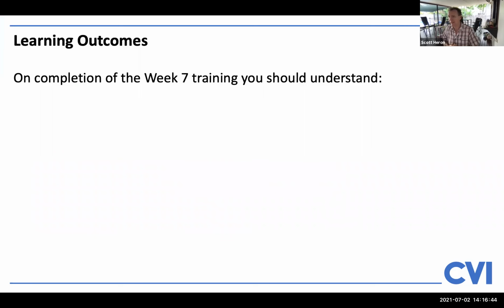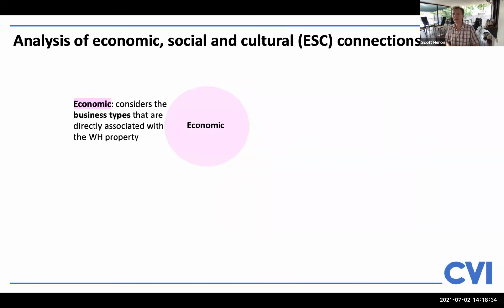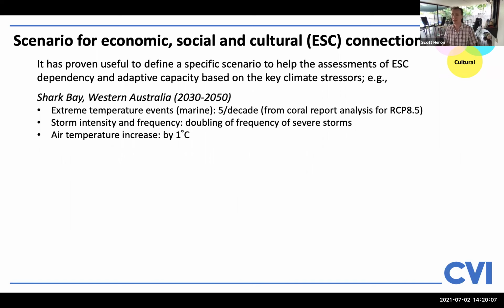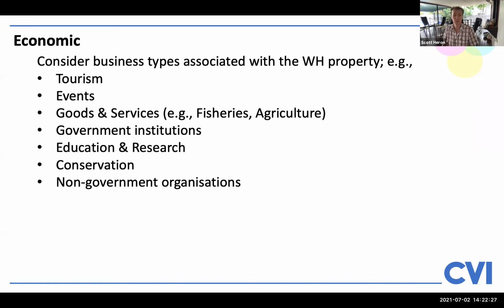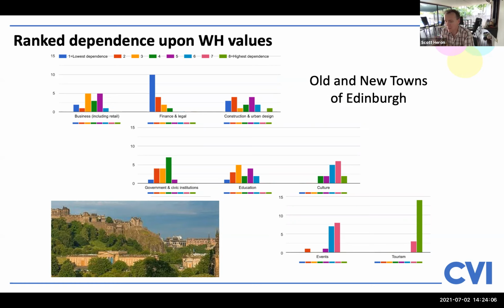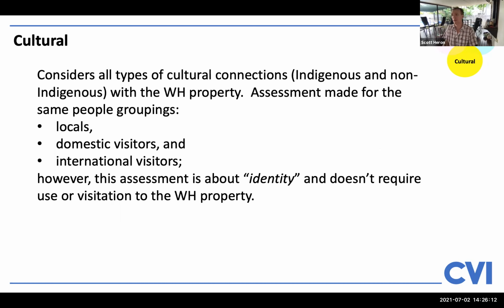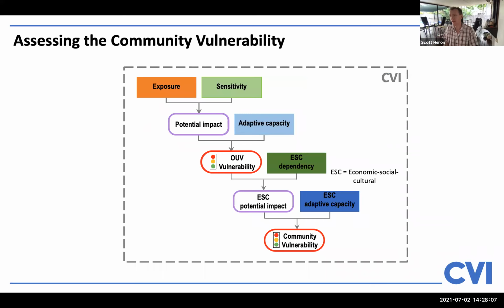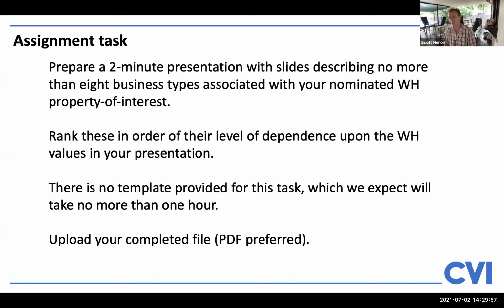CVI-Africa training: (Week 7) Community Vulnerability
This video, presented by Dr. Scott Heron (James Cook University), provides an overview of the Community Vulnerability component of the Climate Vulnerability Index.

The Climate Vulnerability Index (CVI) is a rapid assessment tool used to assess the vulnerability of World Heritage (or other protected areas) and the associated community to impacts of climate change. The CVI-Africa project, funded by the UK Arts and Humanities Research Council, is providing training to African cultural resource managers who will participate in workshop applications of the CVI – at Kilwa Kisiwani, or the Sukur Cultural Landscape.